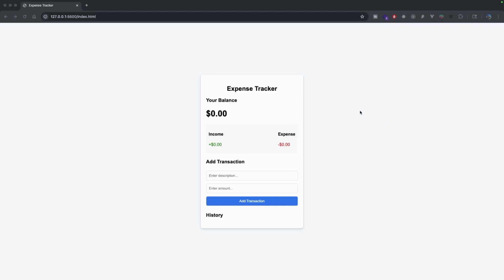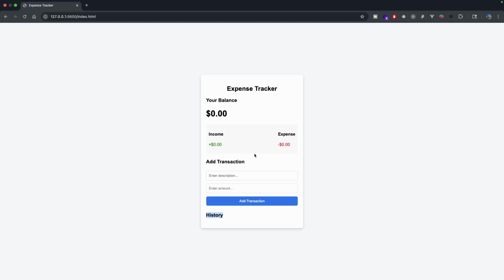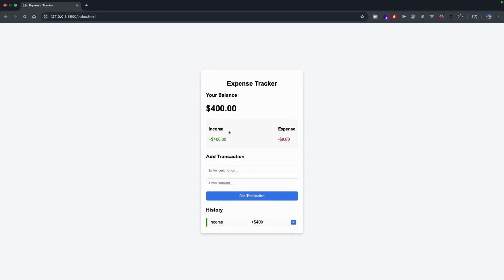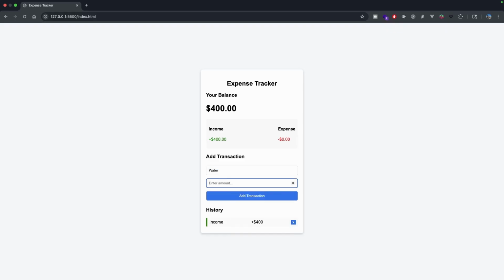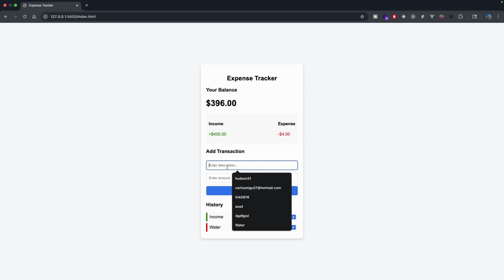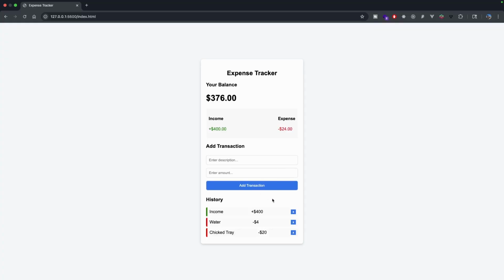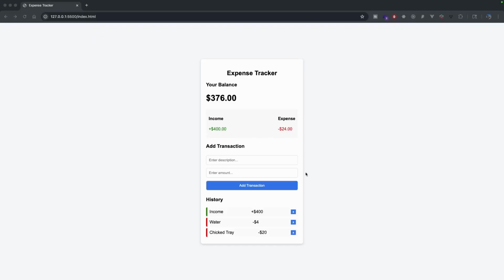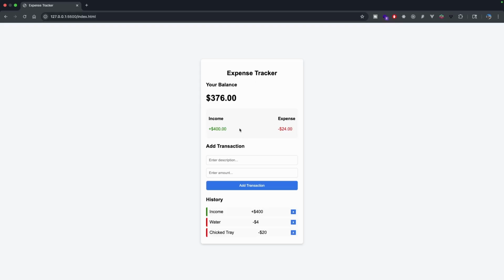Expense Tracker App Live Demo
How to create an app to track your expenses with JavaScript, HTML and CSS Step by Step with detailed information

✨ What you’ll learn:
- Use the reducer array method
- Local Storage mechanism
- Data Persistence

ℹ️ About:
In this video I am going to teach you how can you code a expense tracker app with JavaScript, HTML and CSS from scratch with detailed steps.